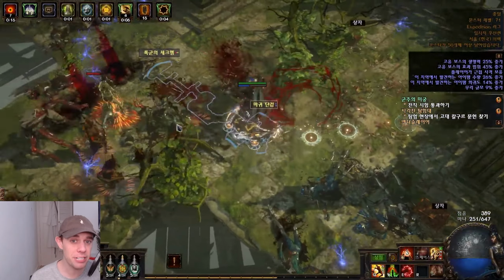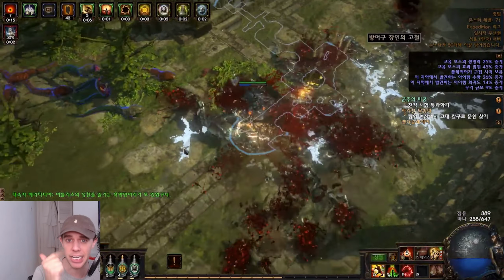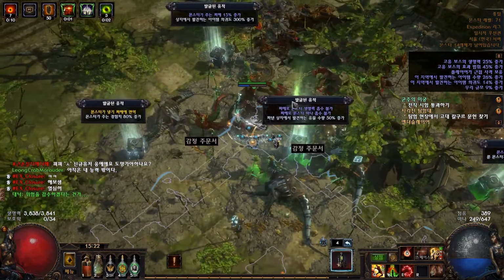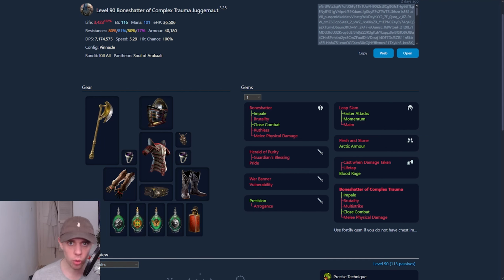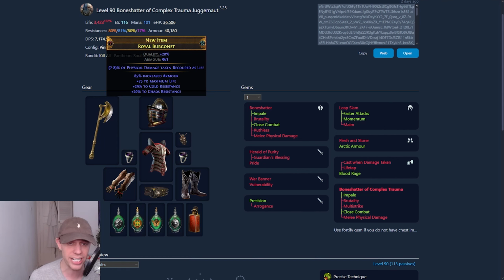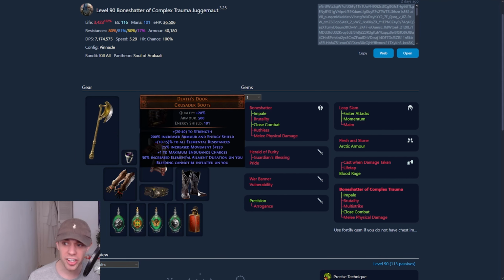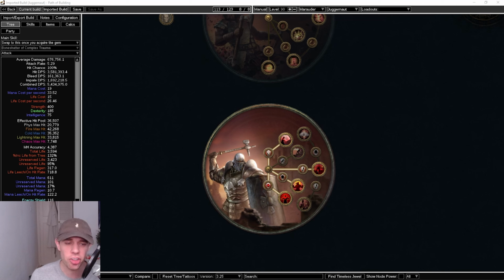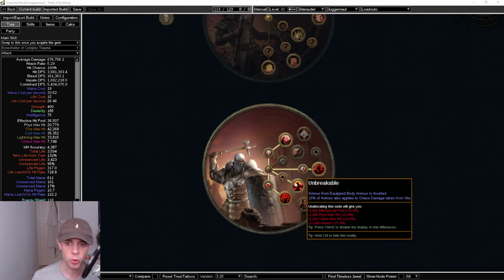PoE [3.25] Boneshatter Juggernaut League Starter Build Guide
In Patch 3.25 of POE / Path of Exile, we meet the Settlers of Kalguur. In this video, I'll show you everything you need to know to play Boneshatter Juggernaut.
This will include gems, gear, flasks, jewels, ascendancy & Paragon. This will also include the smaller details like how to deal with bandits.

Timestamps
00:00 - Pro's & Cons + Playstyle
02:41 - Gems
04:58 - Gear, Flasks & Jewels
08:31 - Pantheon, Ascendancy & Bandits